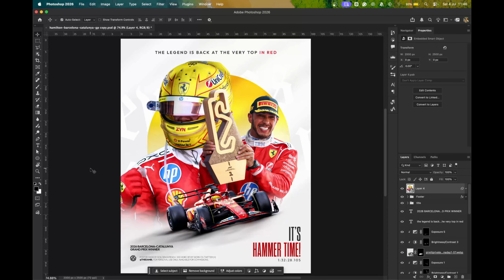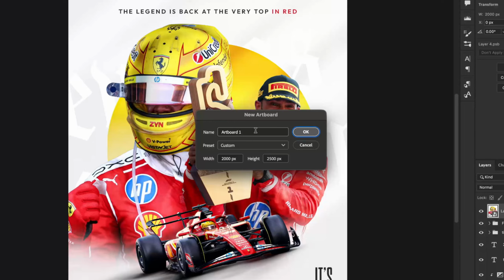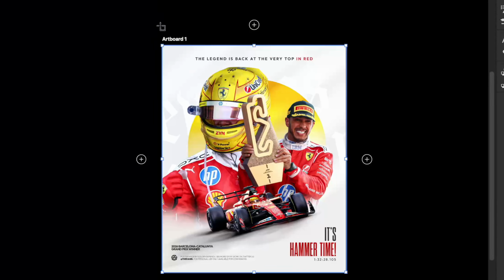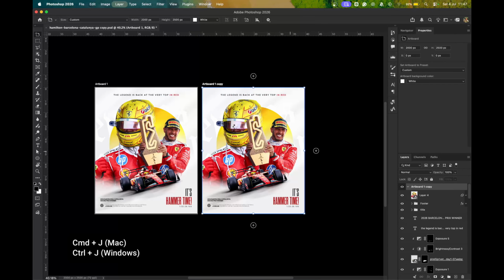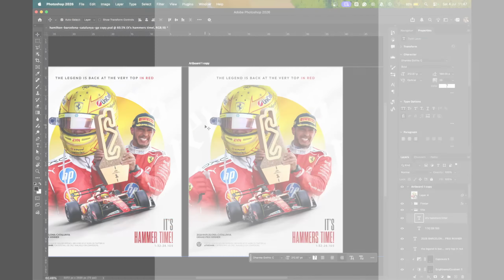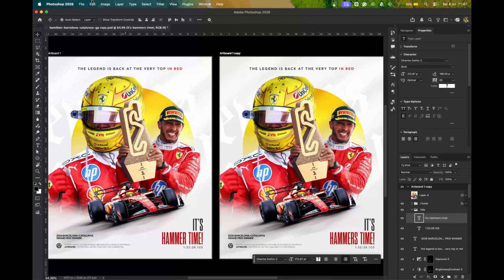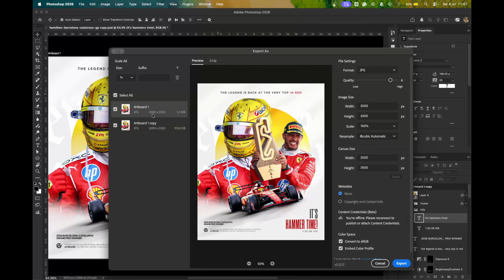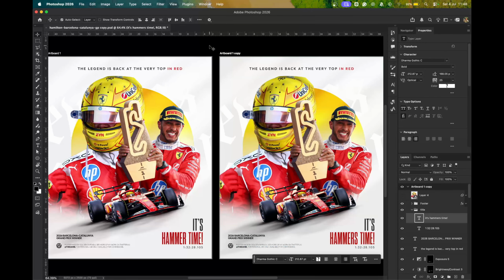How to Create Artboards in Photoshop for Multiple Designs & Carousels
Learn how to turn one Photoshop document into multiple artboards—perfect for creating design variations, social media carousels, and multi-slide posts in one file. I’ll also share useful shortcuts and show you how to export all your artboards quickly and efficiently.

Also, please leave a comment telling me what you'd like to see featured on the channel.

Hello, I'm Golden, and I make beginner-friendly Photoshop and Figma design tutorials here on YouTube. If you want easy-to-follow graphics and UI/UX design, this is the channel for you.